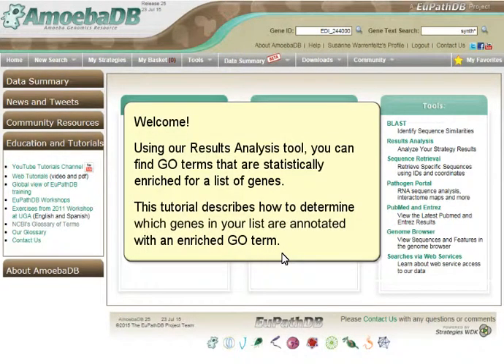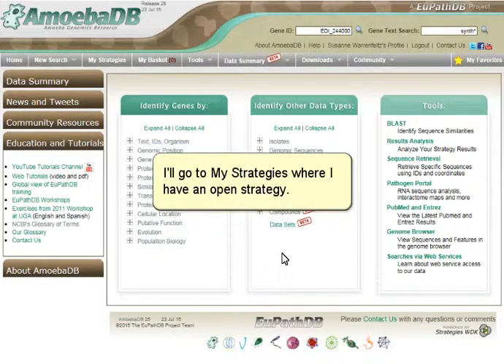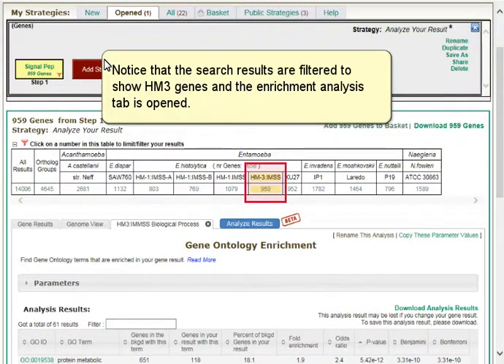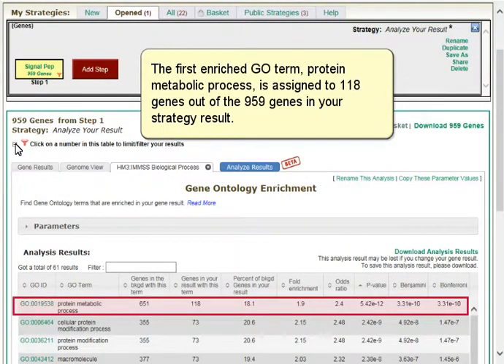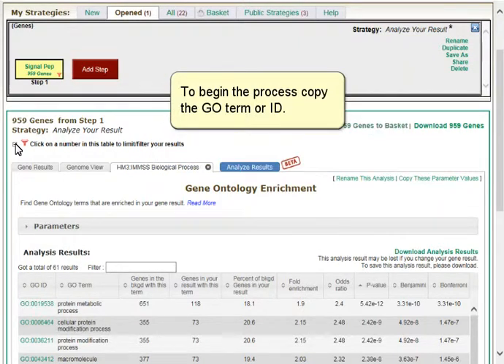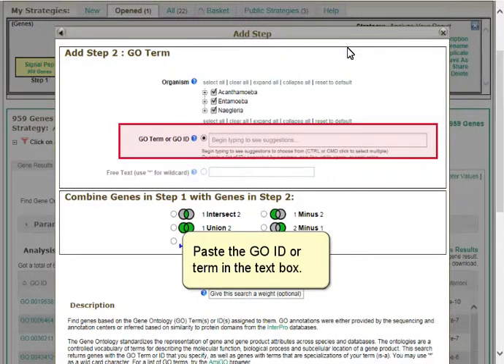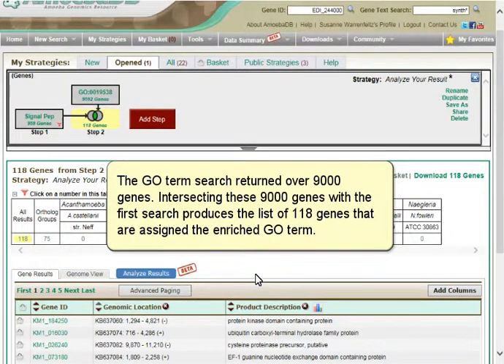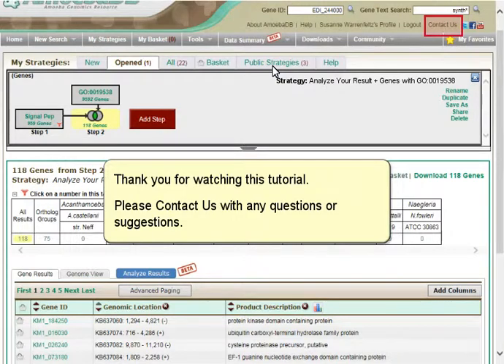Find genes with an enriched GO term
After determining enriched GO terms for a strategy result, find the genes in your strategy result that are annotated with the enriched GO term.